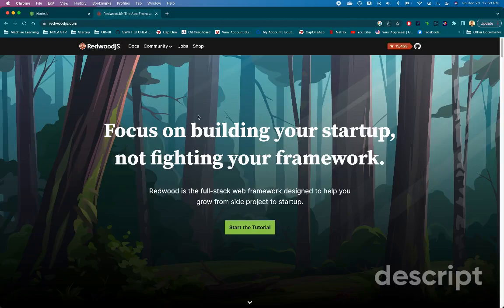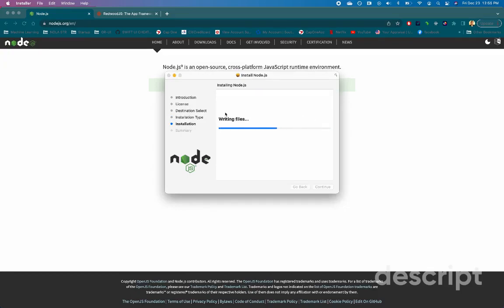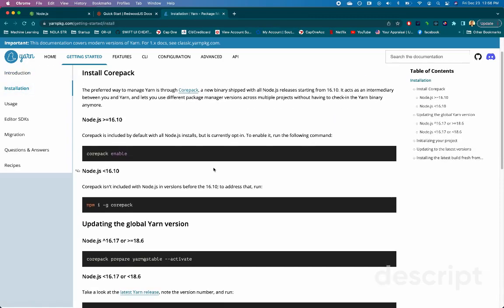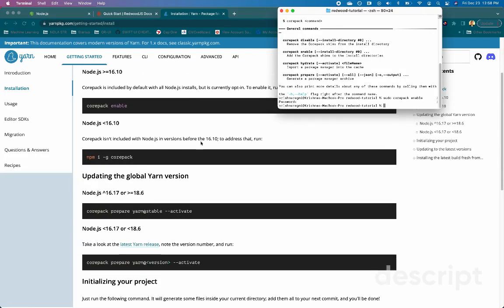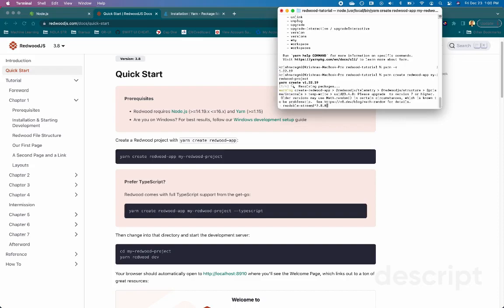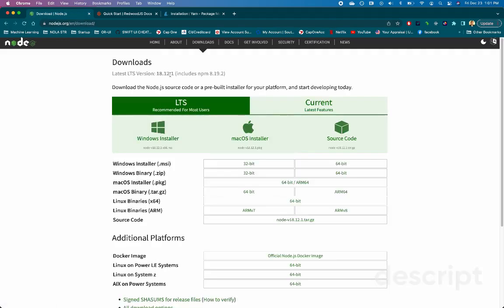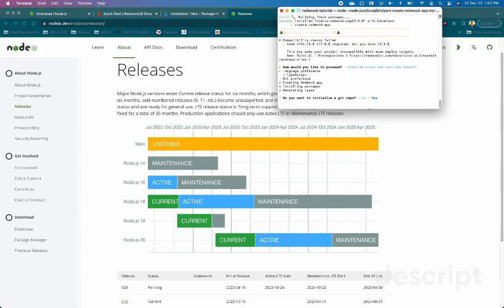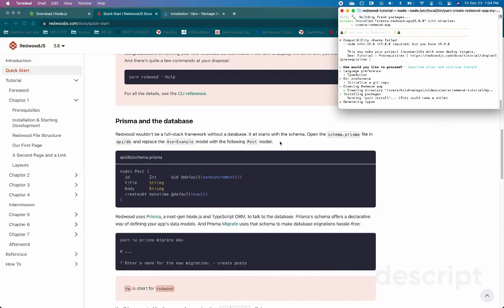Redwood JS Tutorial (for beginners)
In this first video, I install nodejs, yarn and start a redwood js project, completely from scratch.